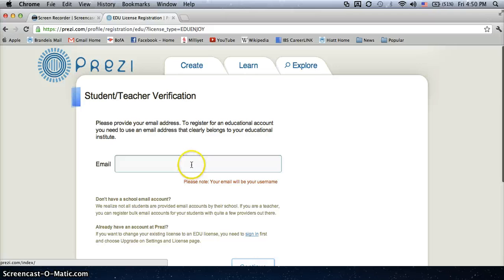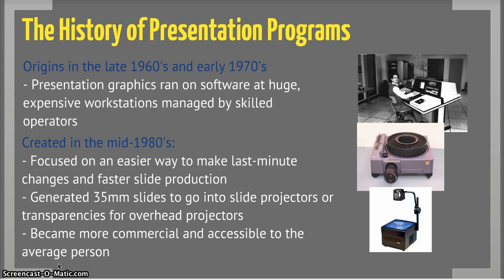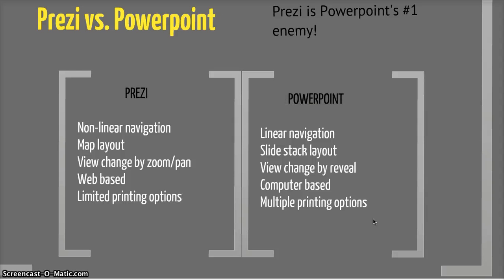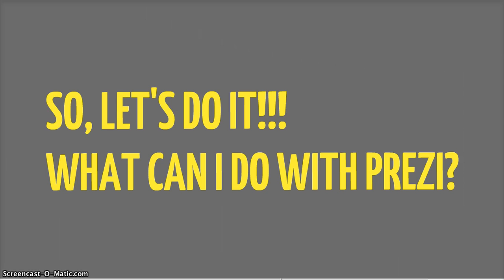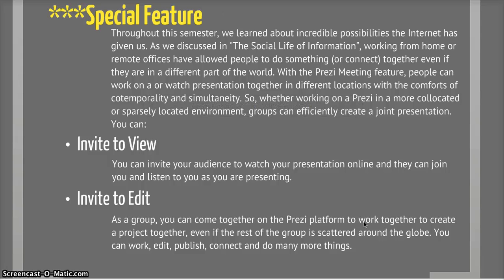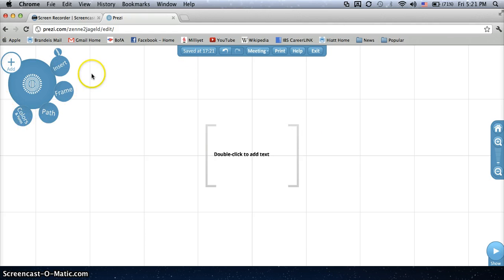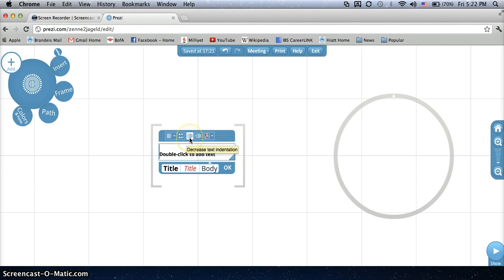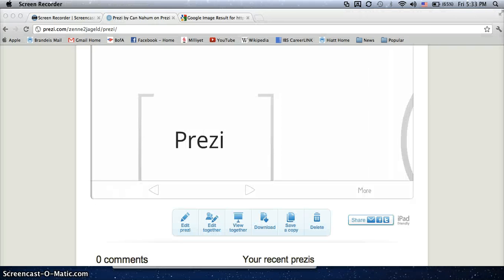Prezi Presentation Video.mp4